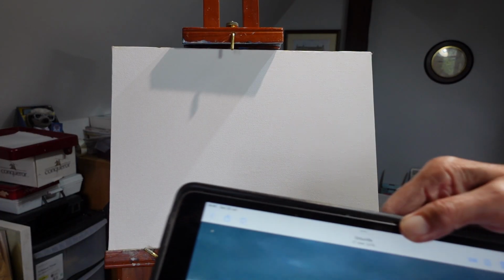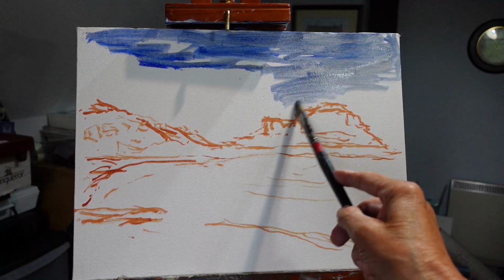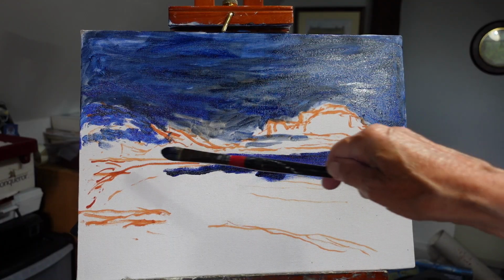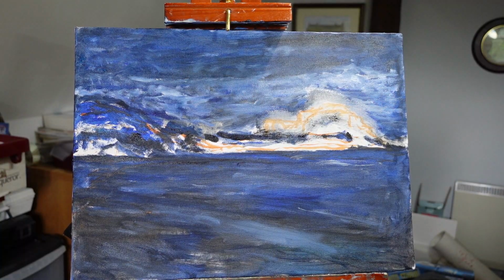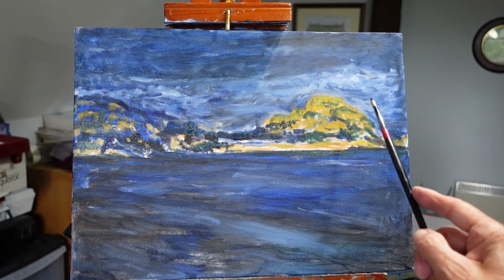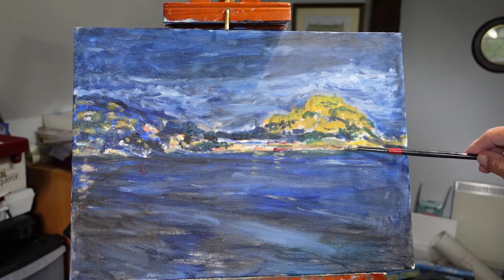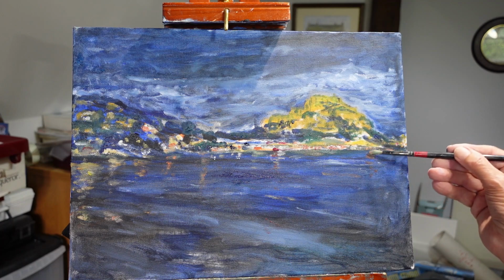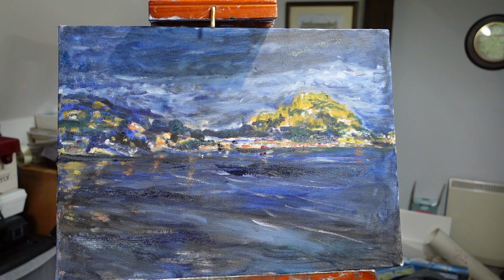Gorey Castle by Night Oil painting